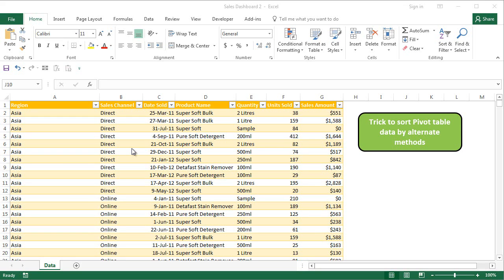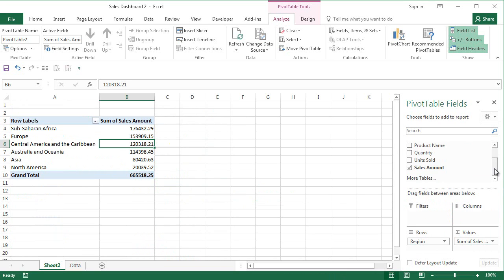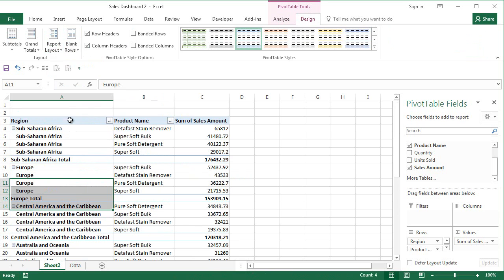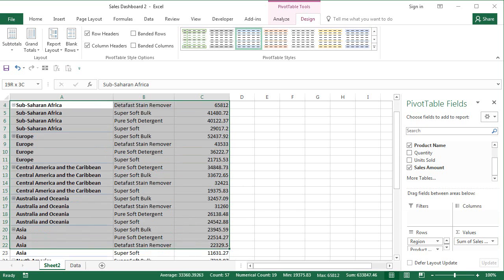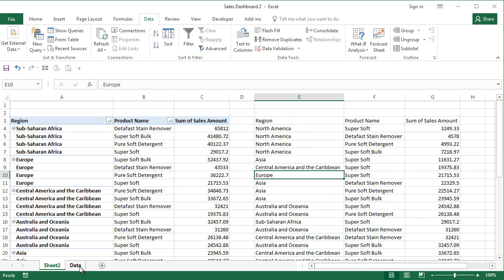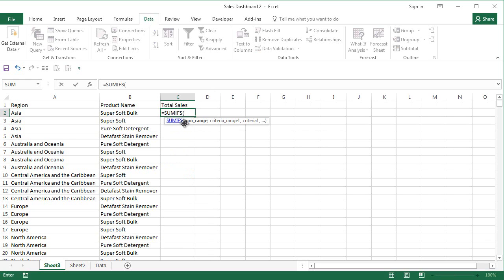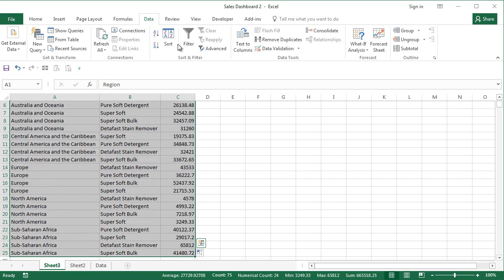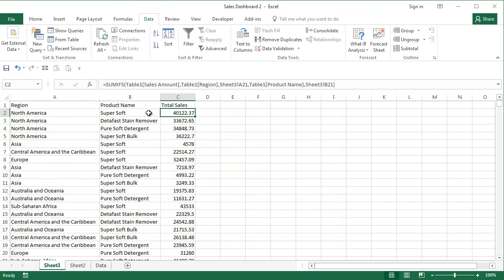Alternate to Sorting Pivot table values when you have multiple columns in the Row area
It is not possible to sort all the values in a pivot table when we have multiple columns in the Row area. We can only sort the values based on each of the categories.
If we want to sort the values based on the values irrespective of the order of the categories, we need to use a combination of Remove Duplicates and SUMIFS.